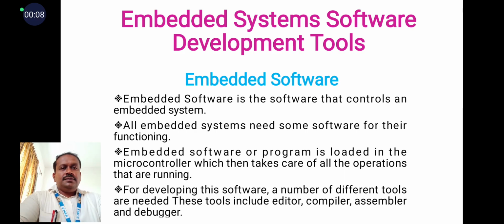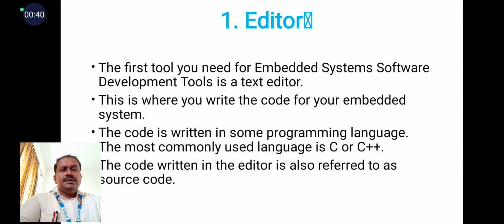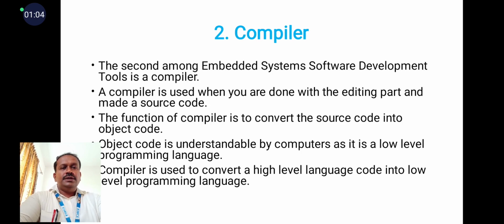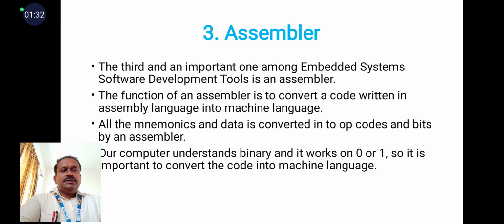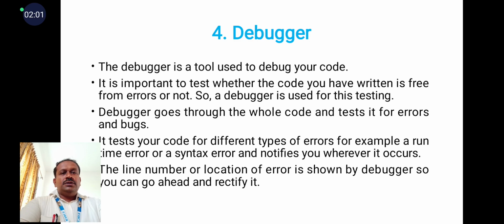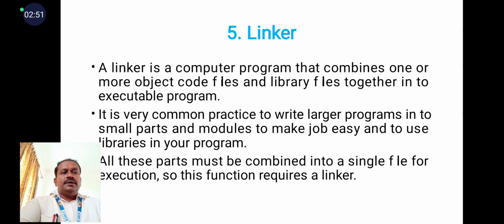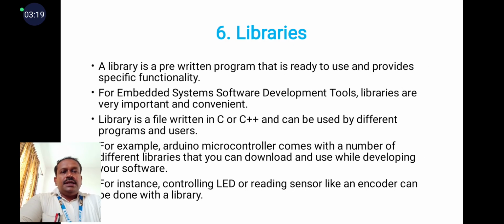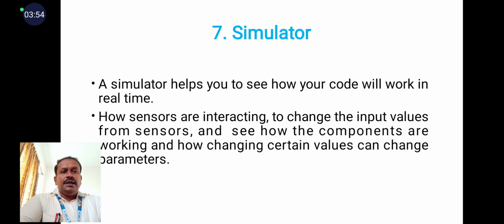Embedded software Tools